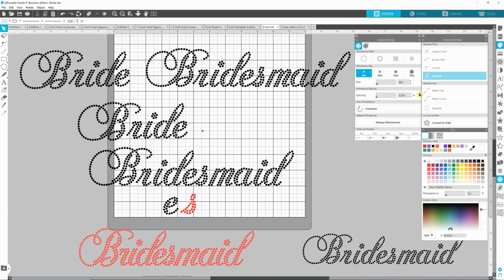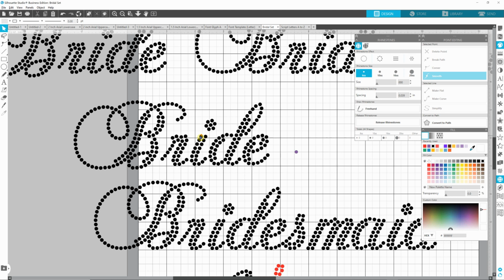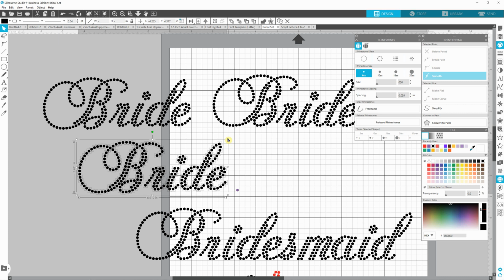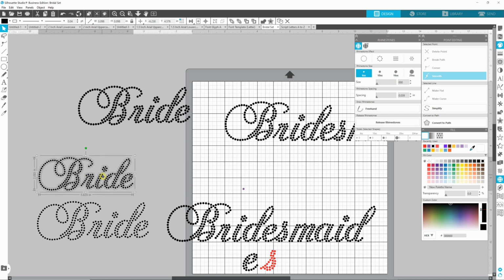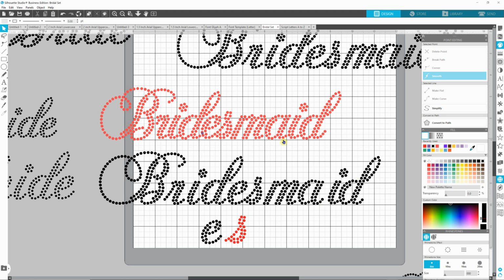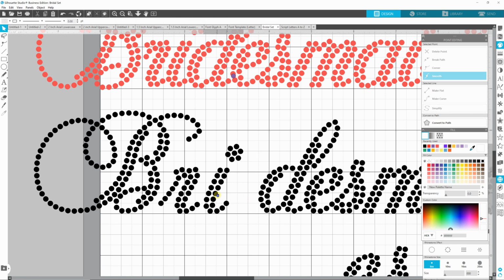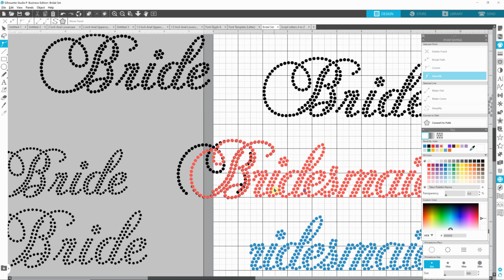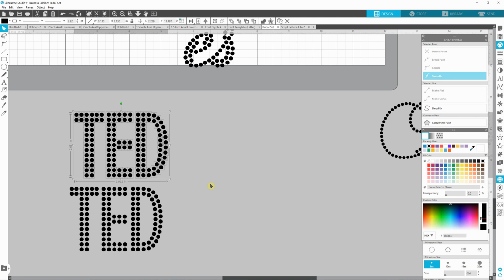Resizing and modifying a rhinestone font using the Silhouette Business Program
This video will show you how to properly resize a rhinestone font and also how to modify the letters to change their size.